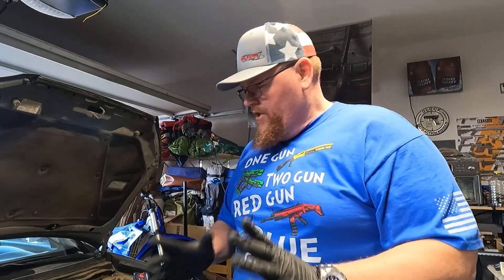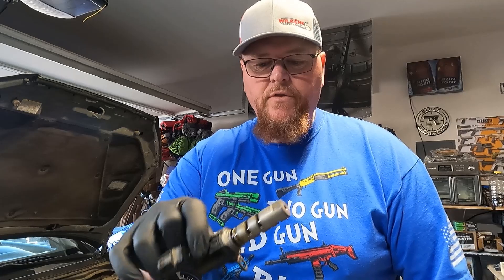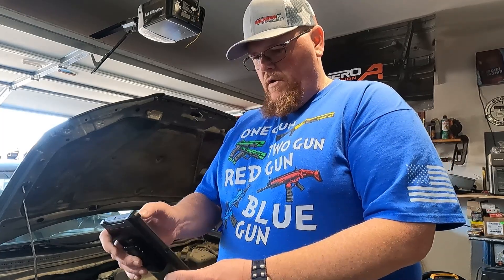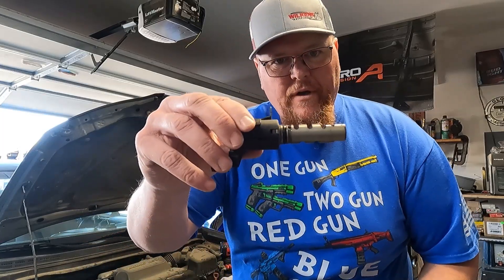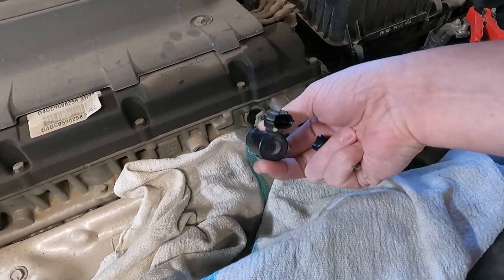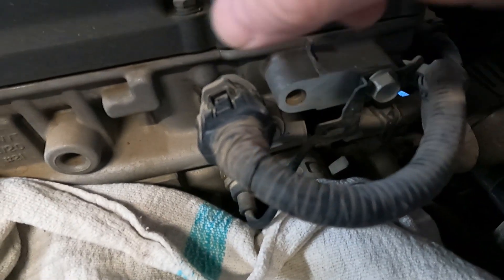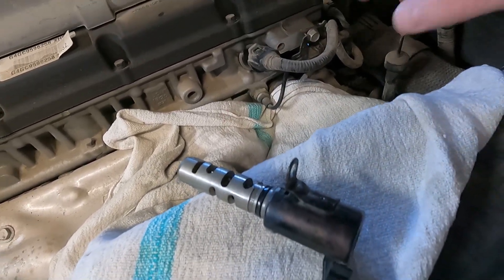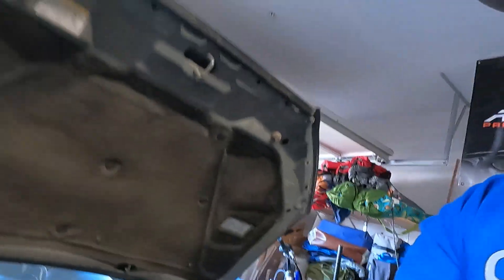2004-2014 Hyundai Elantra 2.0L OCV Oil Control Variable Valve Timing (VVT) Solenoid/Valve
In this video, I stay vigilant with my Freedom and maintain the operation of one of my Freedom Cruisers. Not only do I build and Cerakote Freedom, I also repair my own Freedom Mobile Units. Watch as I replace the YCT OCV Oil Control Variable Valve Timing VVT Solenoid on my 2010 Hyundai Elantra, this also works for Tiburon, Tucson, Kia Soul, Spectra, Spectra5 and Sportage 2.0L. HOLLAH!